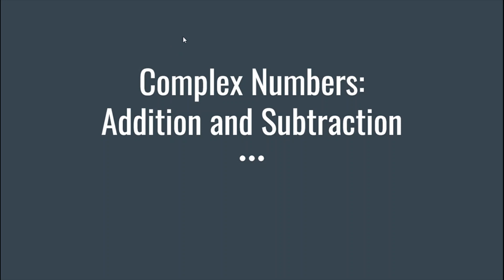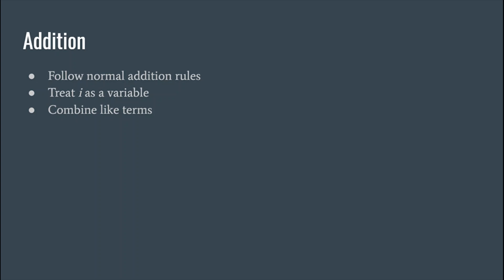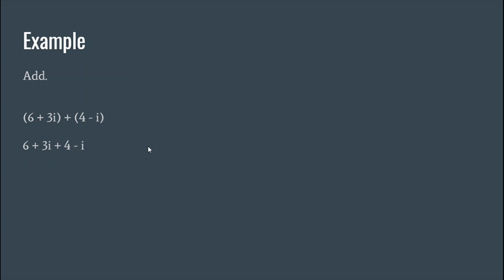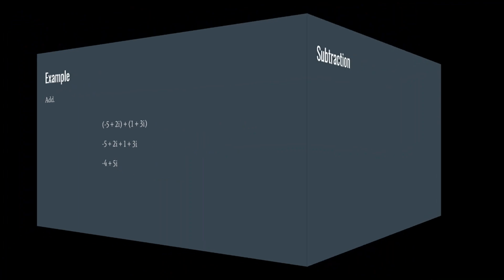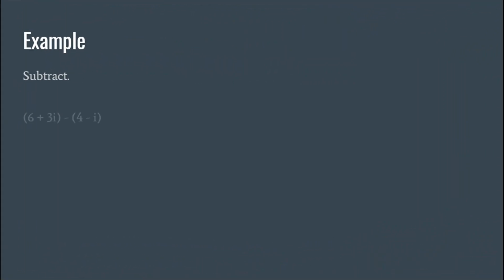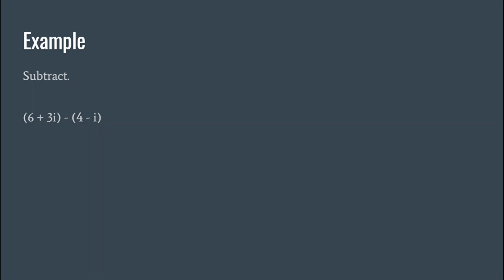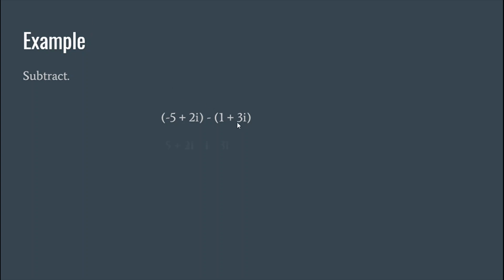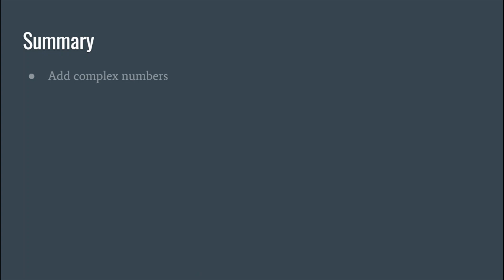Complex Numbers: Addition and Subtraction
How to add and subtract complex numbers.